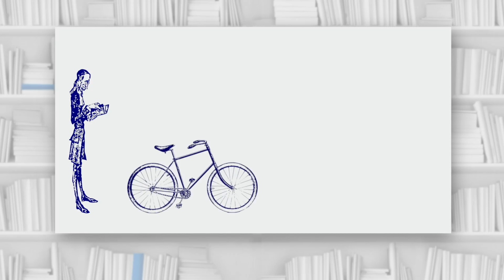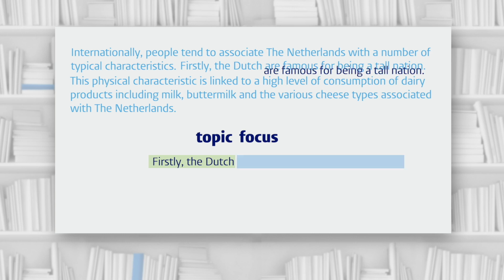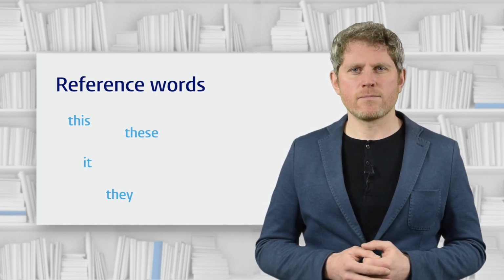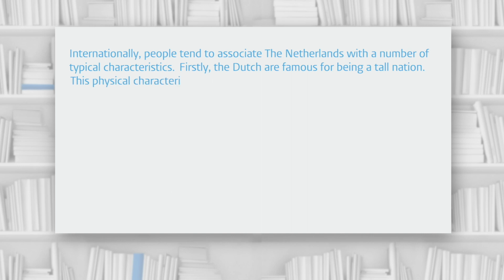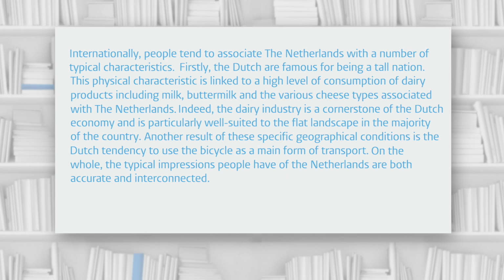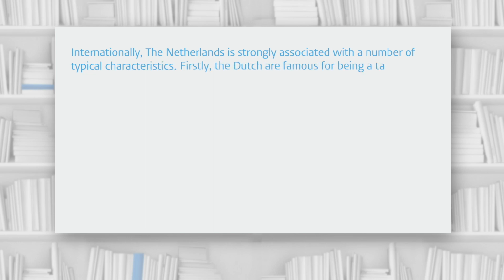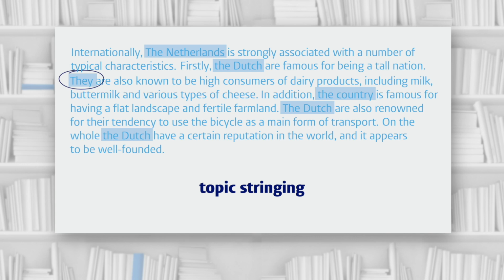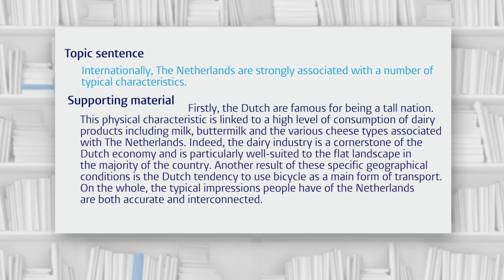Academic reading and writing in English Part 15: Flow between sentences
The Academic Language Centre of Leiden University has developed 19 video clips on Academic Skills. The videos are divided into three categories: study skills, research skills and writing skills.

The core questions addressed in this video are:
How can we link ideas across sentences?

Do you want to know more or are you a lecturer and wish to use these clips in your class?